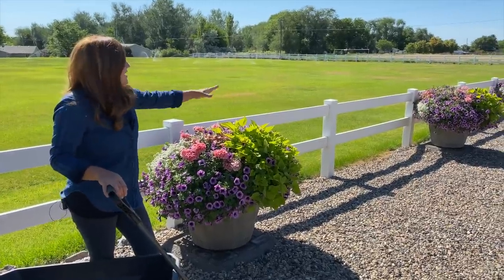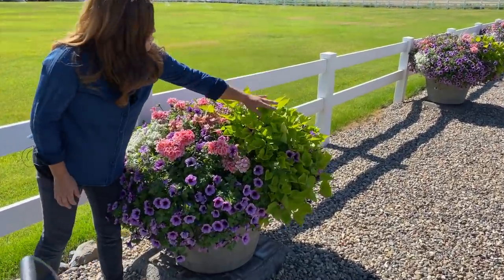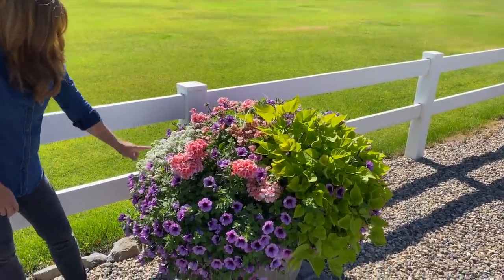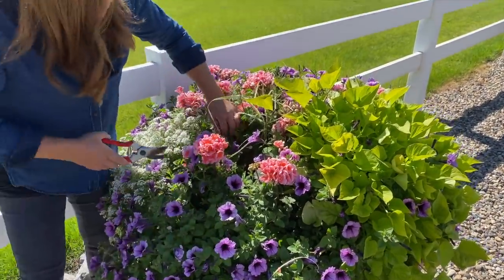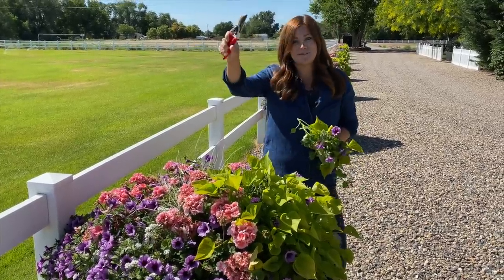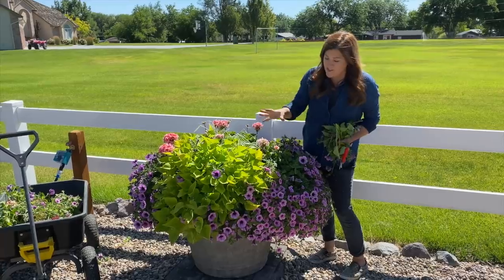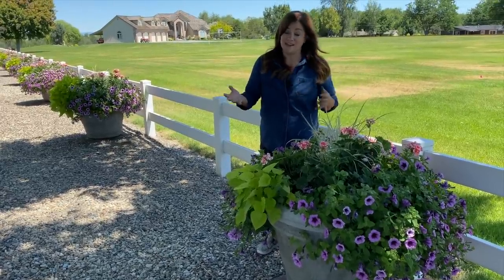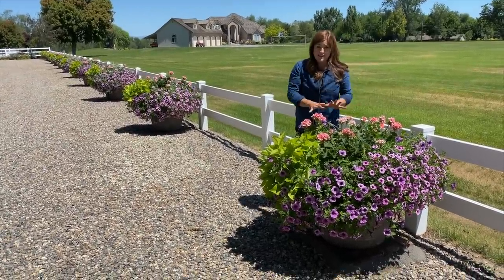Planter Update and Maintenance! 🌿 // Garden Answer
Proven Winners Shirts and Hats are $8 when you buy Plant Food!

Here’s the video from when we planted them!

🌿MAILING ADDRESS🌿
Garden Answer
580 S Oregon St